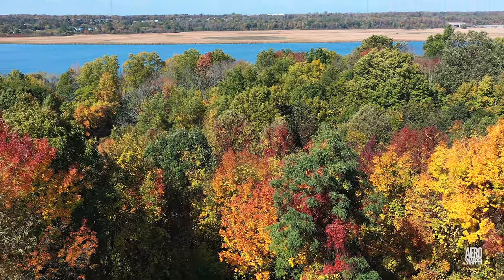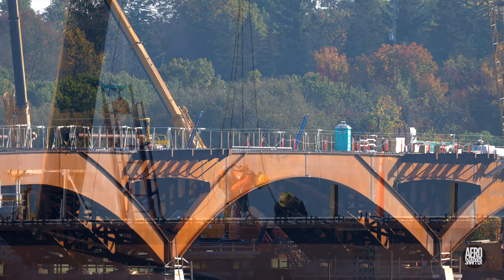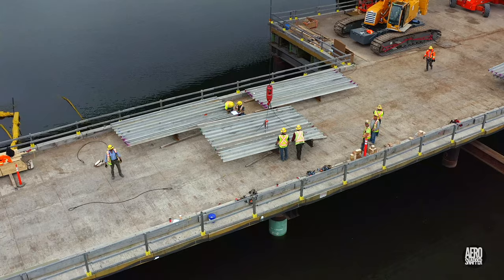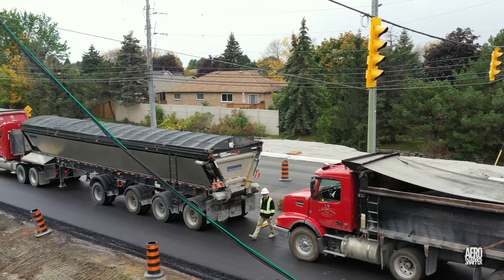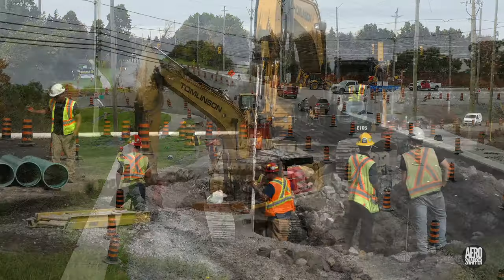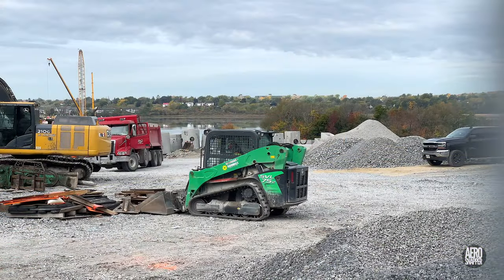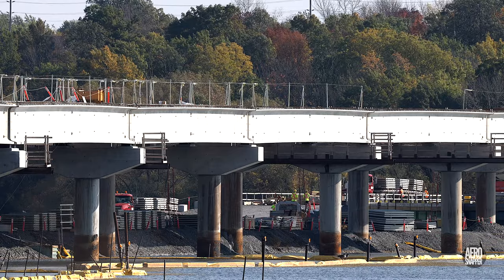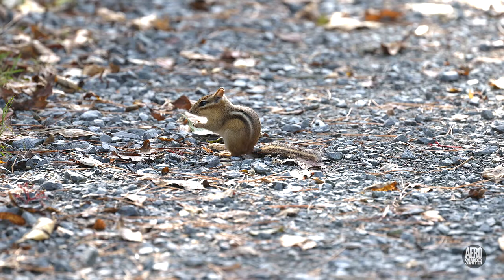Colour me Impressed 4K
An update on progress on the project to build a Third Crossing of the Cataraqui River in Kingston, Ontario.

Chapter Markers:
00:00 - Introduction
01:05 - Work on the steel structure
02:41 - Work on the east end
02:53 - Asphalt paving on Highway 15
03:59 - Drainage on Highway 15
04:38 - Lower Gore Road and the East Abutment
05:05 - West end slab deliveries
05:23 - Building the bridge deck
06:04 - Wildlife
06:46 - Conclusion